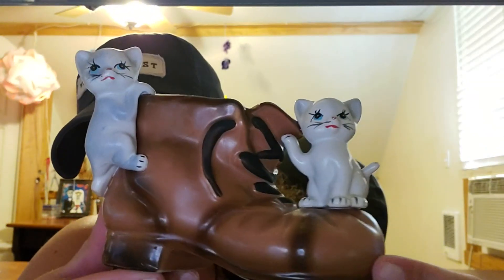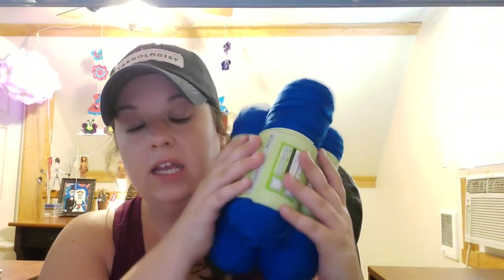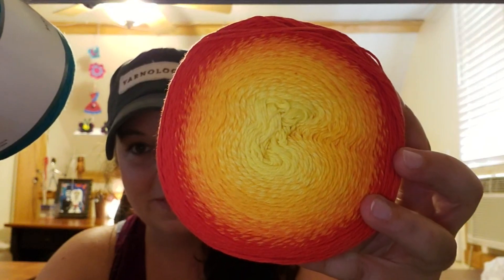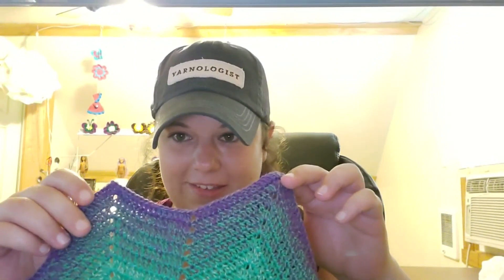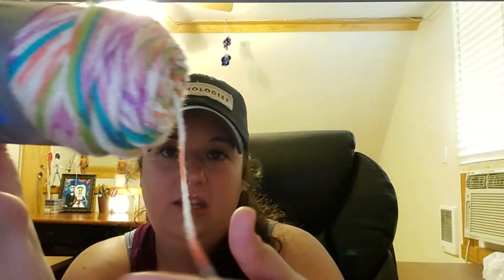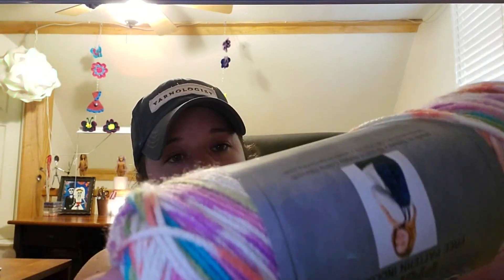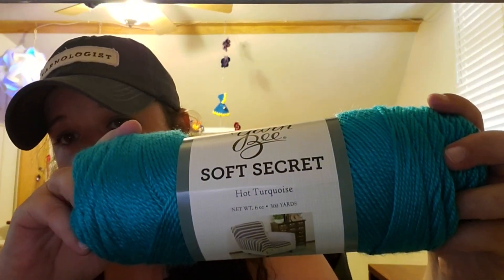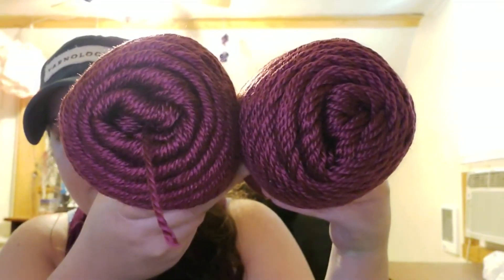July Hobby Lobby Yarn Haul